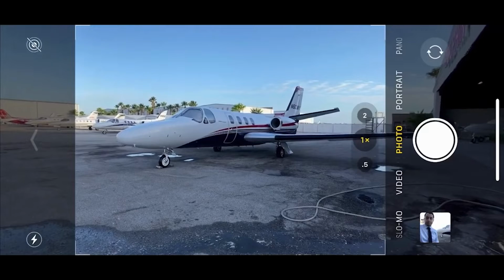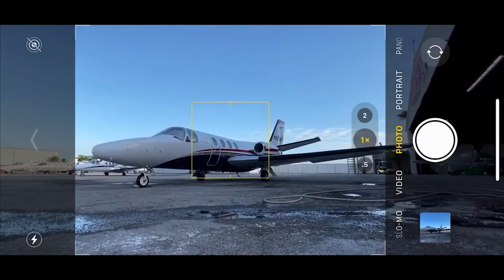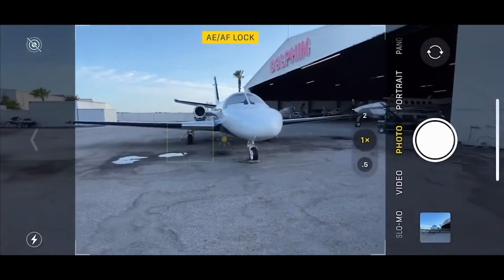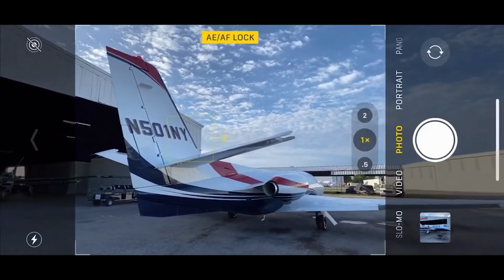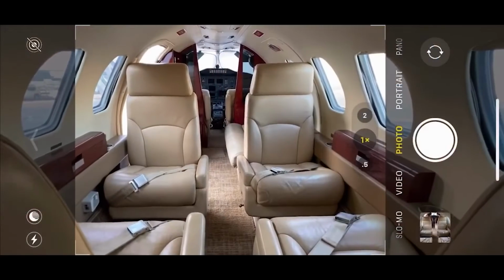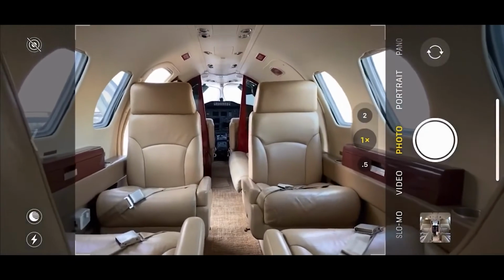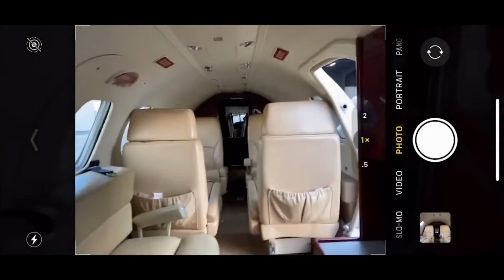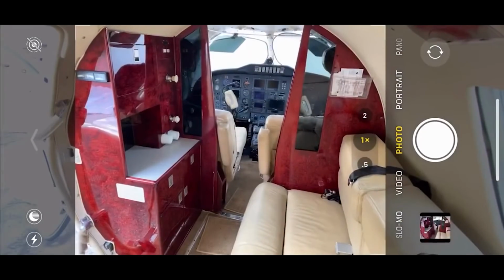How to Take Photos of Your Private Jet with Your Phone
Learn how to take photos of your private jet with this easy to follow guide. Whether you're a first time pilot or an experienced aviator, these tips will help you capture the perfect photo every time!

My name is Tom Lelyo (pronounced LEL-YO). I work with Jet Owners to buy and sell their private jets with ease, without wasting time or money by leveraging large networks and using a proven niche marketing strategy so they can experience their JetLife to the fullest.

00:00 Introduction
00:11 Hire a Professional Photographer
04:55 Interior of the plane
08:31 Cockpit Shot
09:05 Special Feature Shot